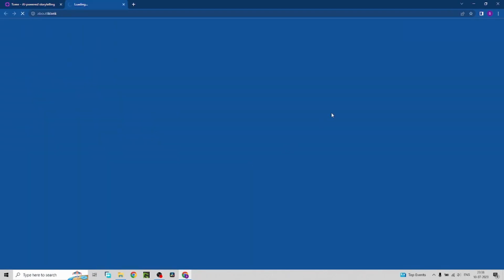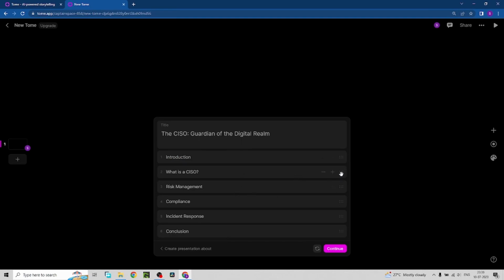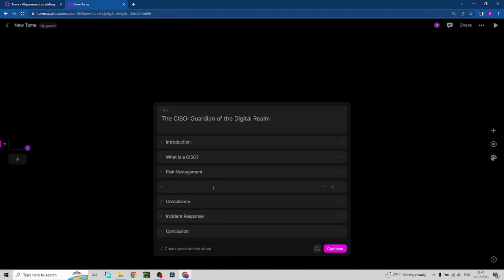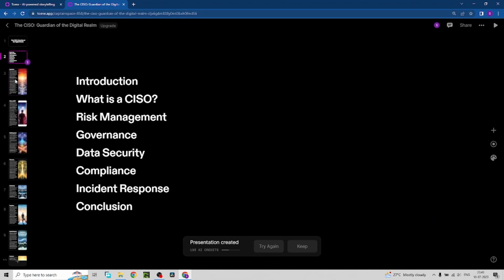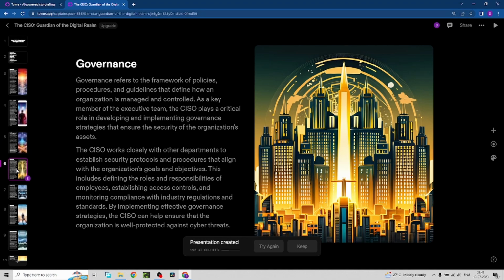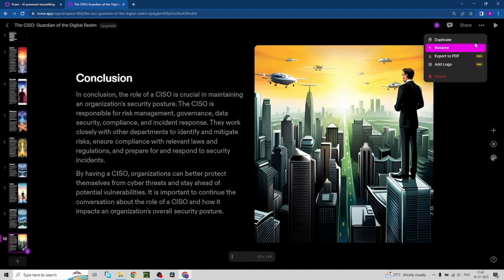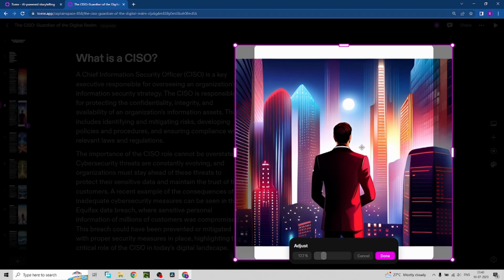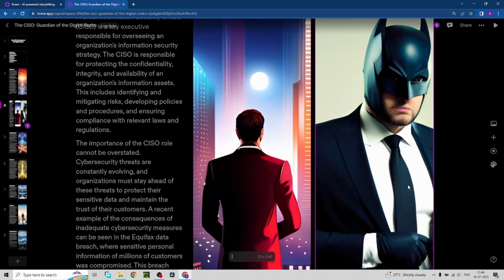Revolutionizing Presentations: Unleashing the Power of AI for Effortless Content Creation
Are you tired of spending countless hours crafting presentations? Look no further! In this video, we introduce an incredible AI tool that will transform the way you create presentations. Say goodbye to the days of manual slide designs and laborious content creation. With this innovative tool, all you need to do is provide the text, and it will generate stunning, professional presentations in a matter of minutes. Join us as we explore the features, capabilities, and ease of use of this game-changing AI tool. Prepare to revolutionize your presentation game!